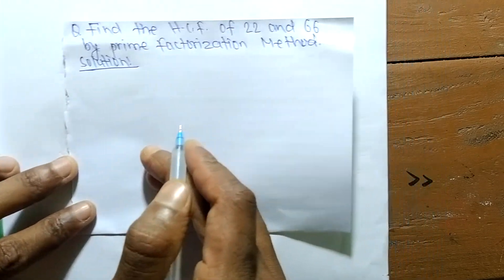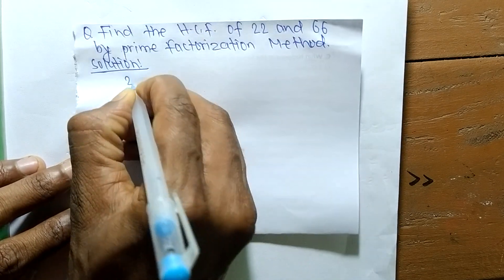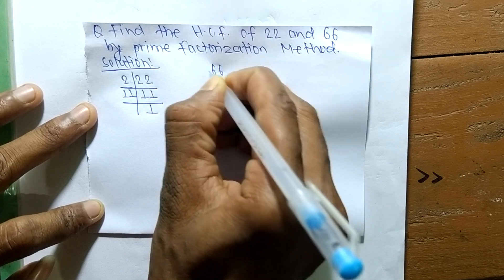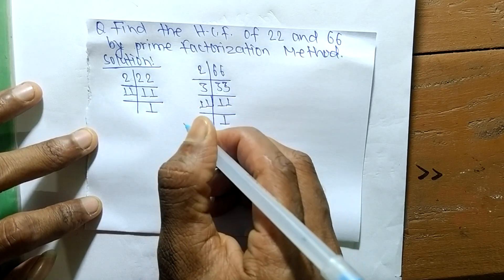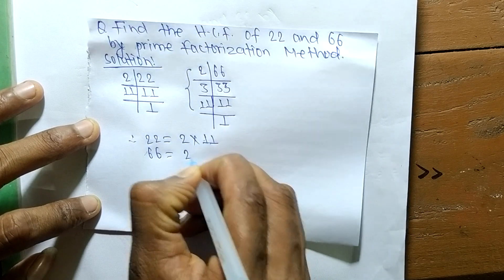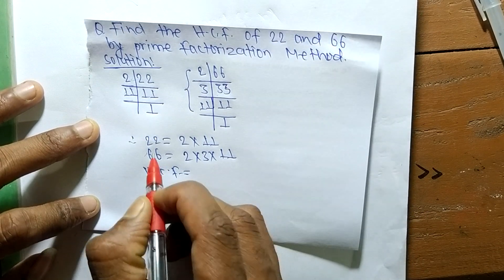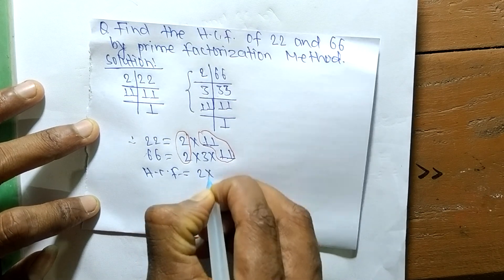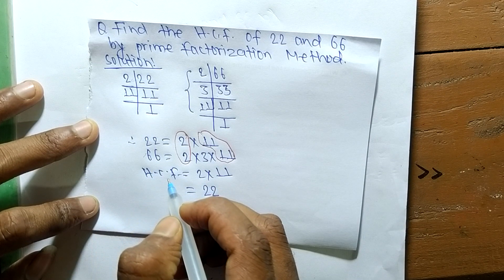HCF of 22 and 66 l GCF of 22 and 66